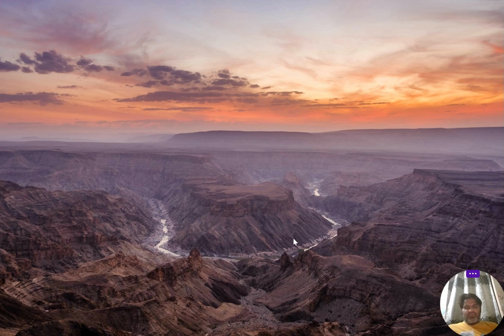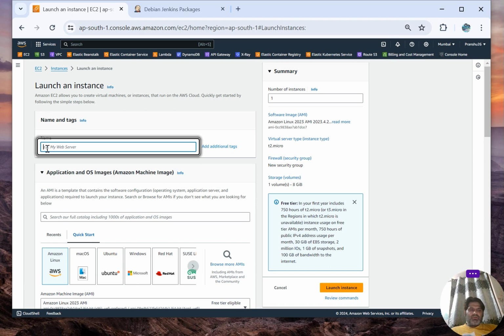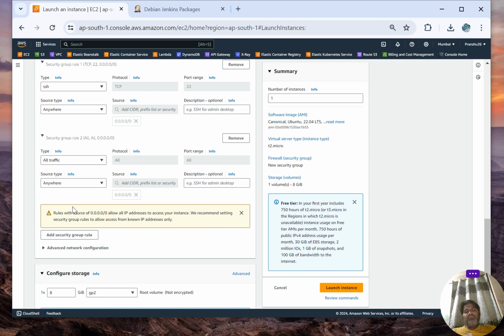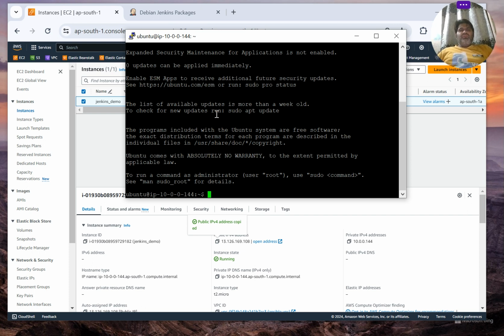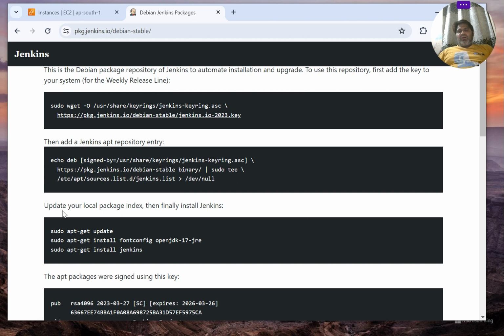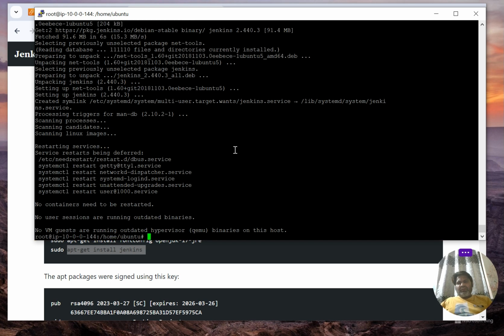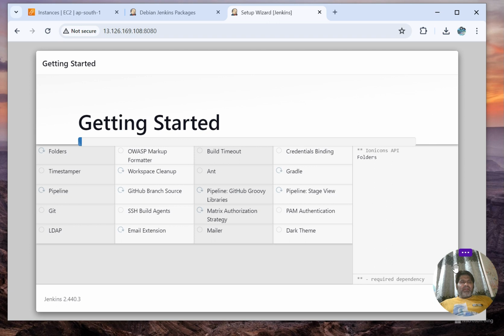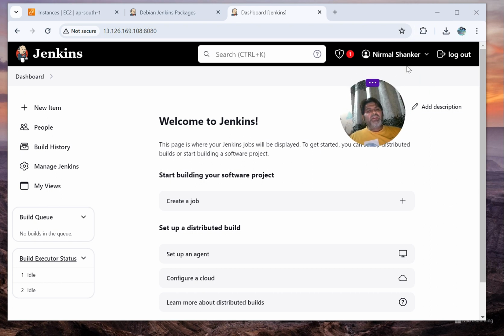Jenkins installation on AWS EC2 server## Step by Step _Session 2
** Jenkin Installation on Cloud AWS EC2 Instance Server**

Prerequisite

1-Aws account
2-EC2 instance ready
3-Openjdk installed on Server where Jenkins to be installed
4-Complete set of commands to be executed on server

Note-By default Jenkin is accessible  on 8080 port .